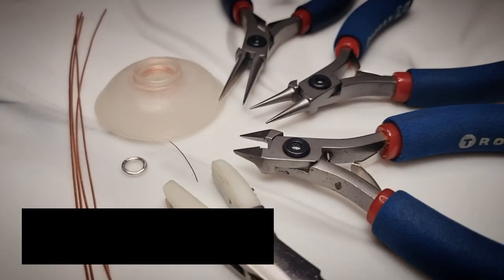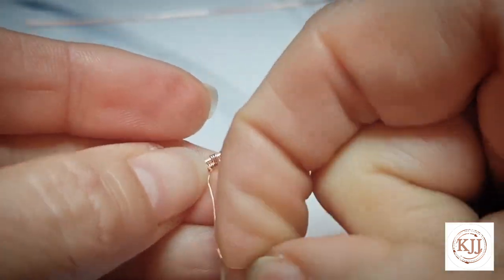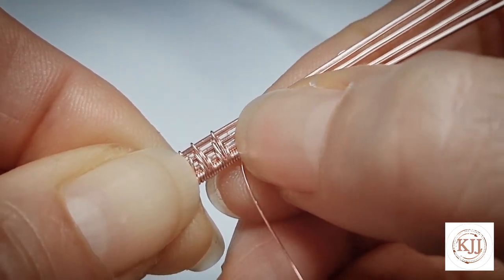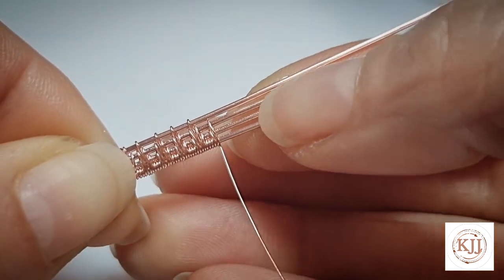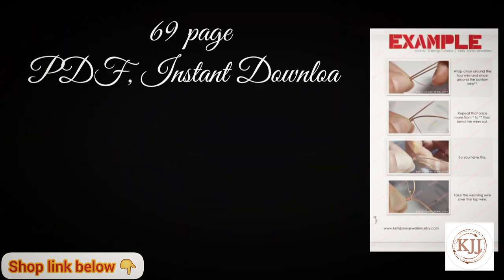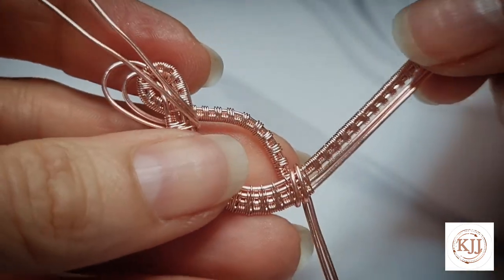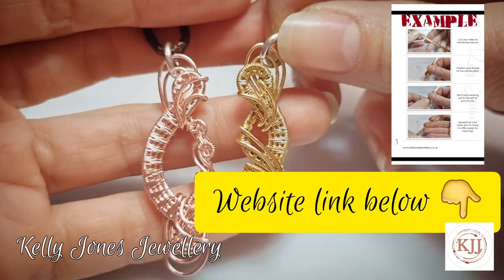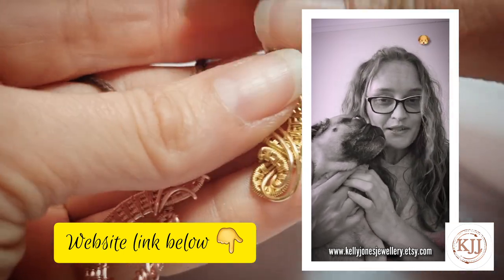Wire Tensions and Weaving by Kelly Jones.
For the weaving tutorial advertised in this tutorial, click here...

• 0.8mm wire (20g), 4 x 9" (23cm)
• 0.315mm weaving wire (28g) 200cm (I wind mine onto a bobbin, but you can cut lengths as you go if you prefer)
• Jump ring, 8mm outside measurement (or whatever size you have handy)

My new website for written tutorials/digital downloads is now up and running. kellyjonesjewellery.co.uk